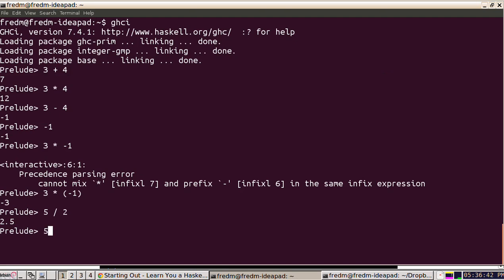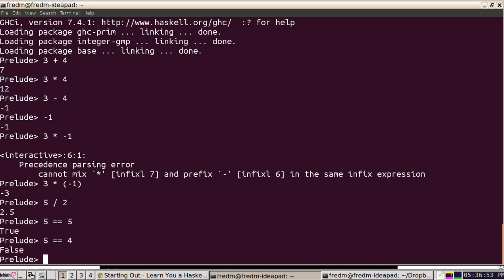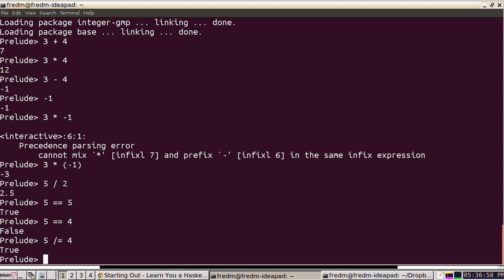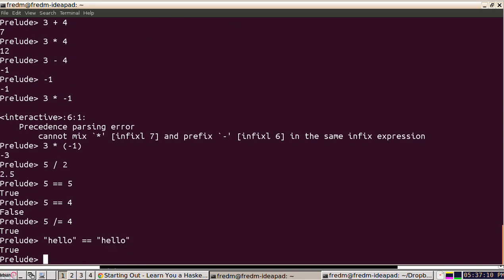Haskell 1.3 Booleans